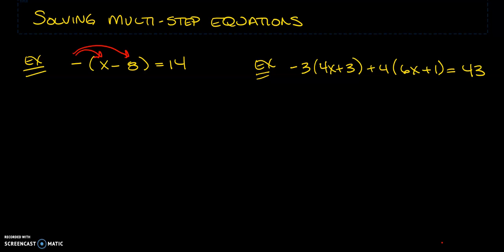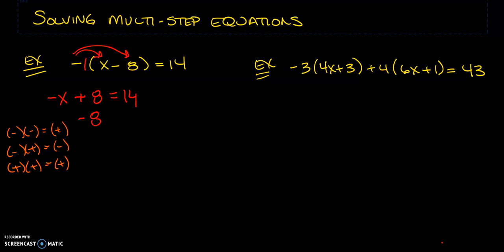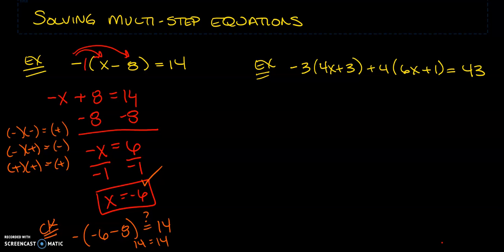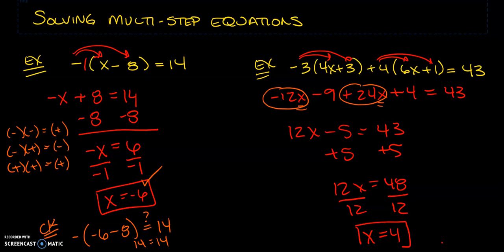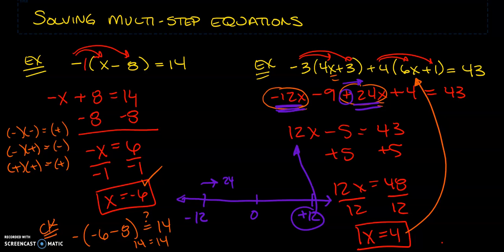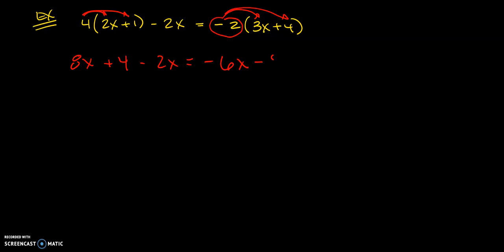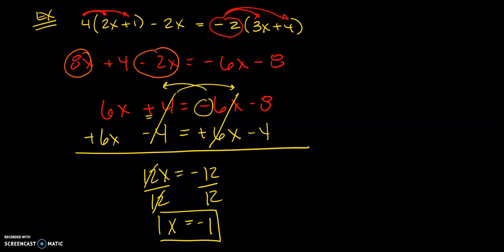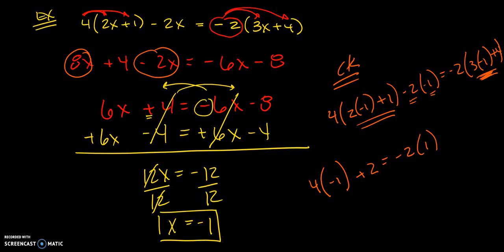Solving Multi-Step Equations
Learn how to work with negatives and utilize distribution to solve for a variable.